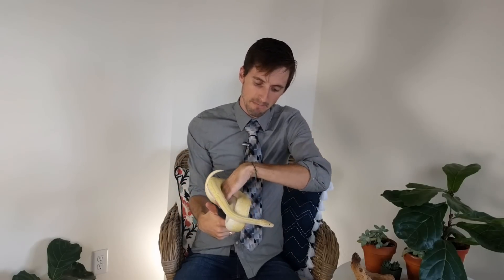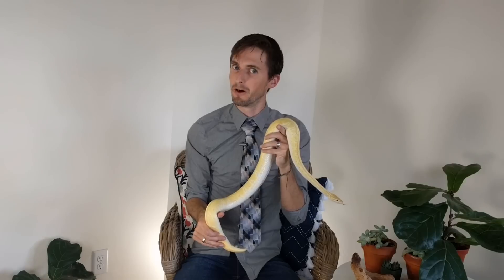Banana Ball Python Genetics: Understanding Male Maker and Female Maker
This is not just about the fact that male makers produce more male bananas and female makers produce more female bananas. We all knew that. But it makes no sense in a ZW system. Clint explains why we get male and female makers. This was the only thing in ball python genetics that didn't make sense. Now it does!

Having read through the paper in its entirety, it is apparent that the authors were aware of the implications of their findings on the inheritance pattern for banana ball pythons, though they do not lay it out in its entirety in the text of the publication.

Some helpful information about ball python genetics:
Most of the traits in the ball python hobby are very simple. Some are dominant (which means that they look the same if they have one copy or two (from one parent or both). Some are recessive meaning you need two copies (one from each parent) to show the trait (those that have only one copy don't show it. They are hets, which is short for heterozygous). The rest are incomplete dominant (often mistakenly called codominant in the hobby which is something else). Incomplete dominant traits look different if you have one copy (from one parent) than if you have two (from both parents).
Some examples: Pinstripe is dominant. Albino is recessive. Lesser/BEL is incomplete dominant.
Banana is incomplete dominant and linked to the sex determining chromosomes (X and Y).